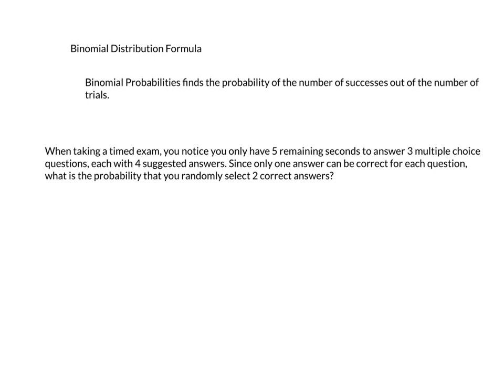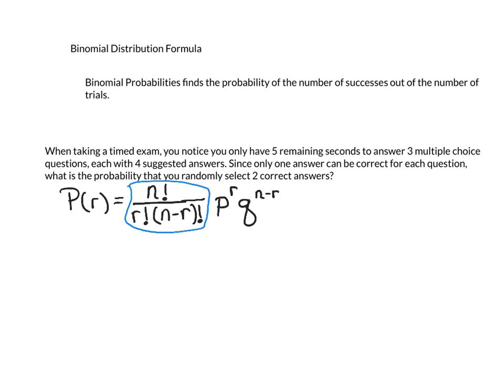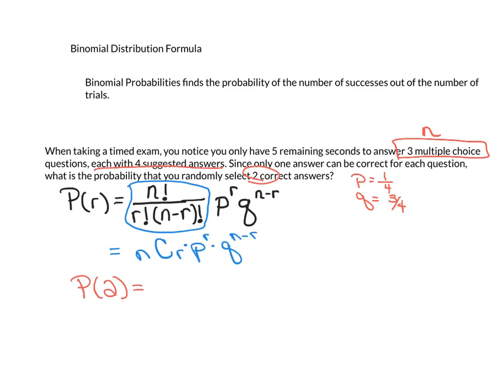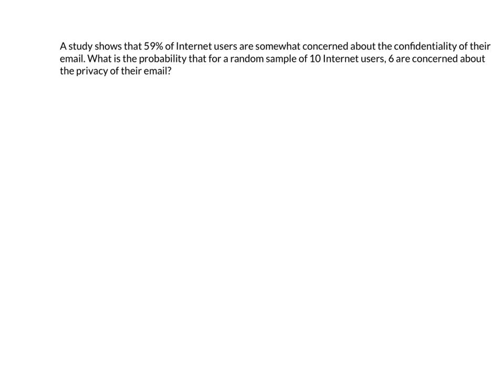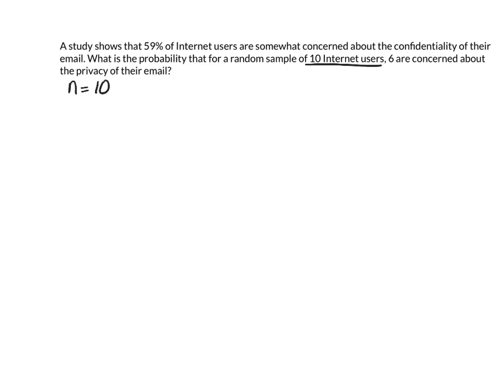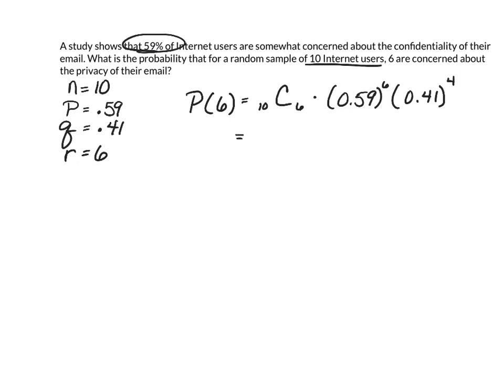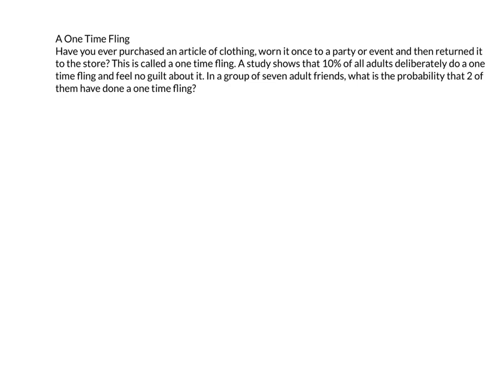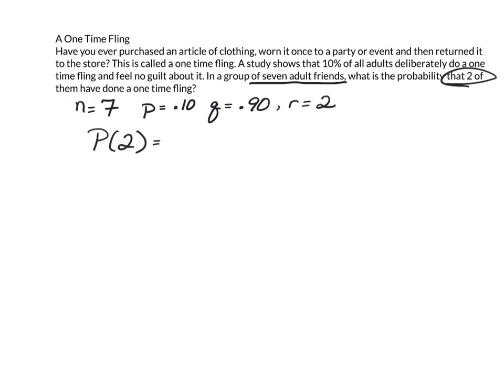LOwens Prob and Stats